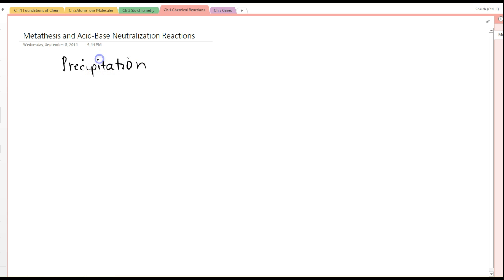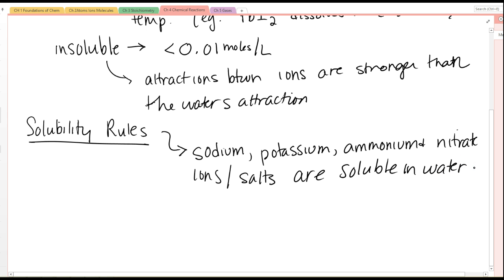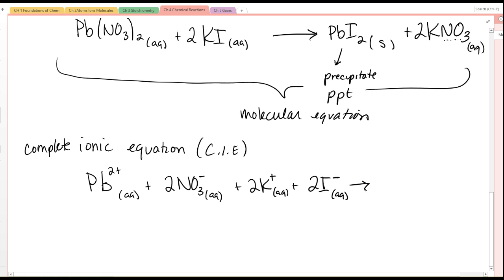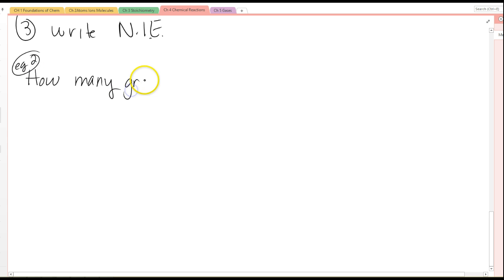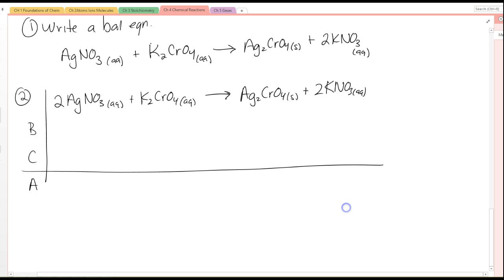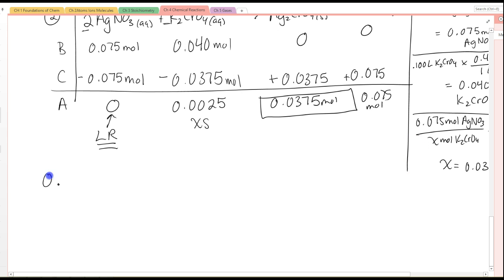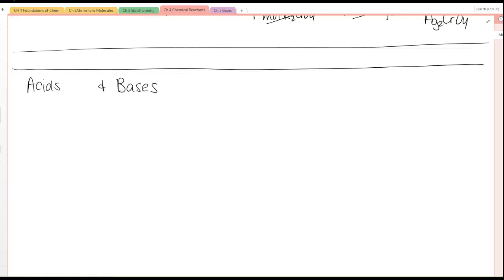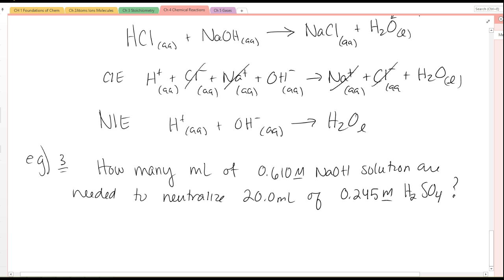Precipitation Reactions and Acid Base Neutralization